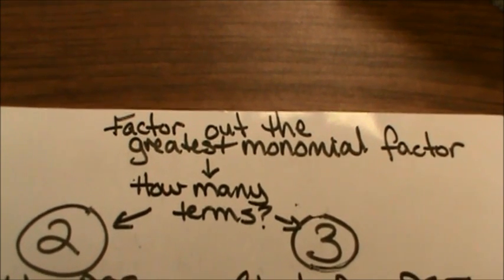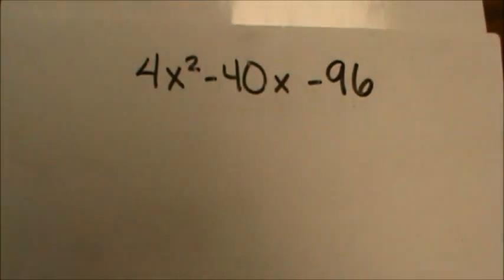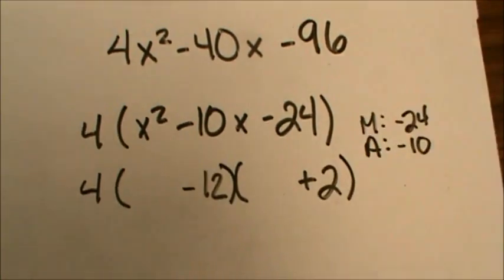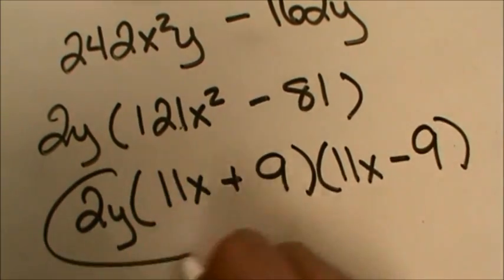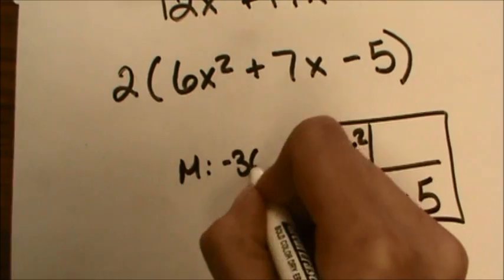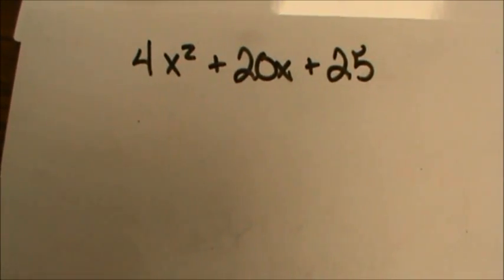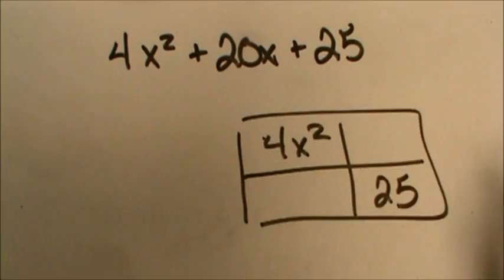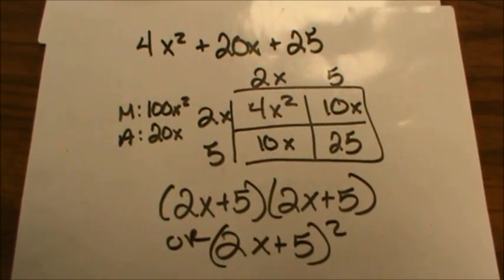Mixed Factoring Problems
How to decide which factoring method to use...